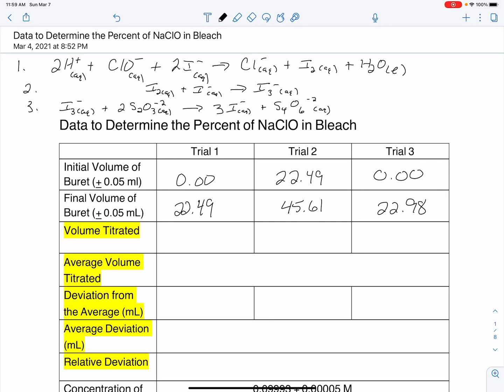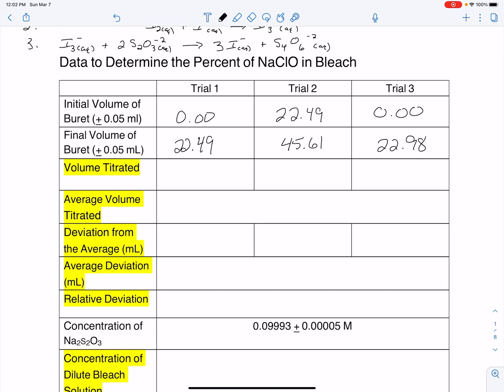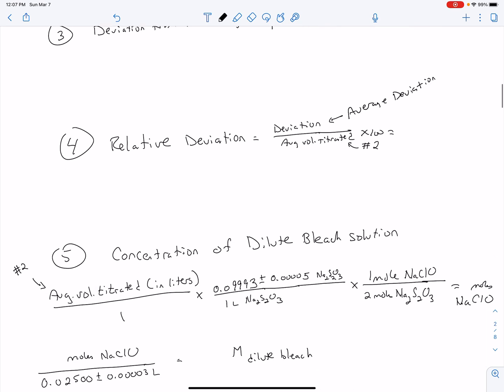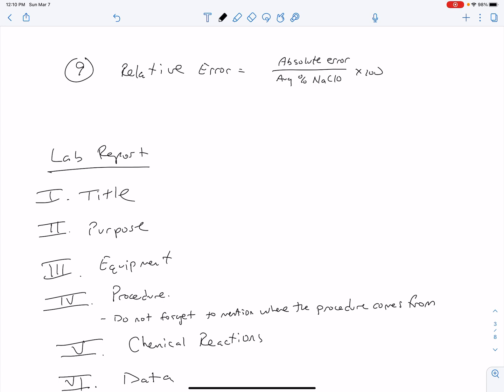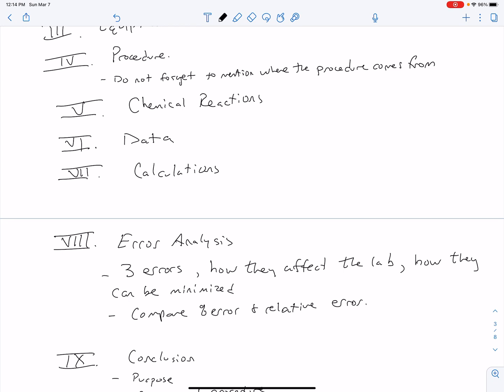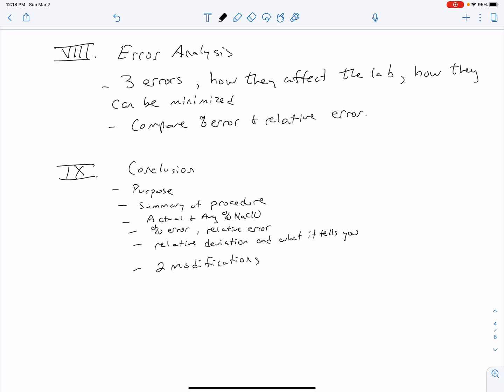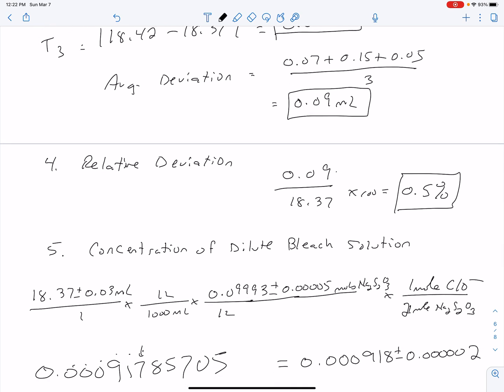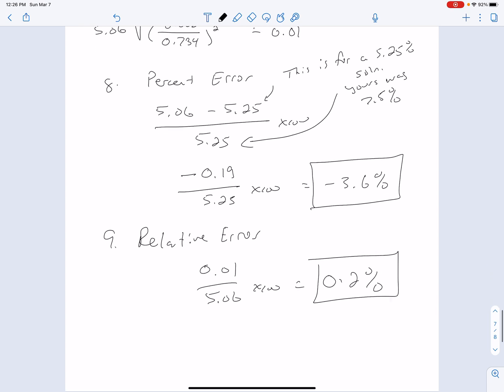Amount of NaClO in Bleach Lab Report Discussion